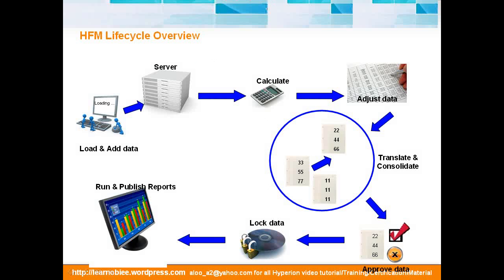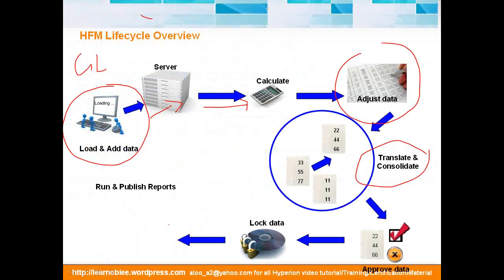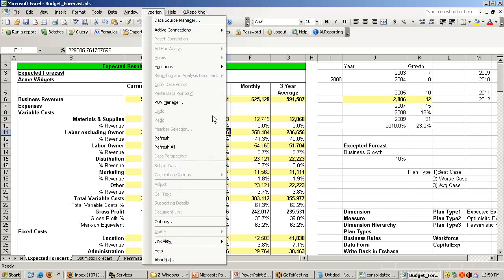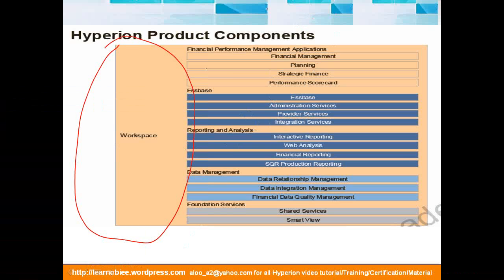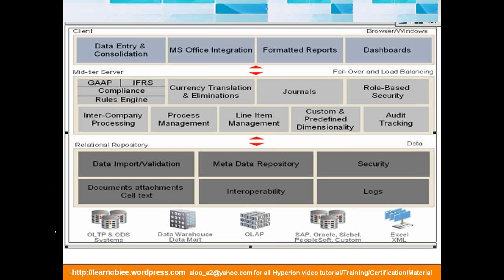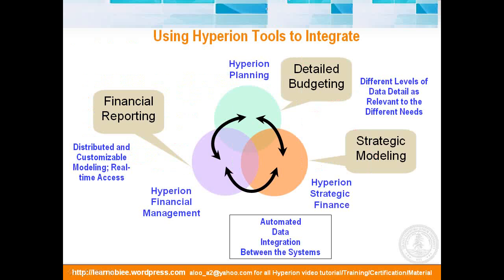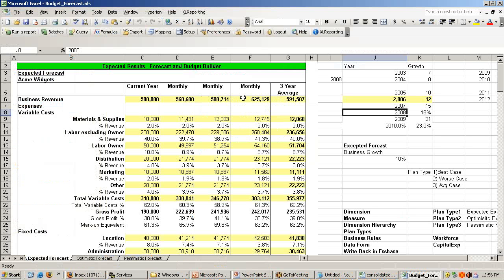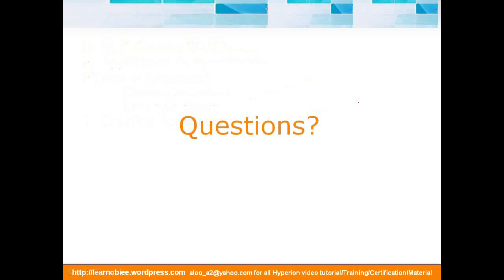HFM Intro Part 7